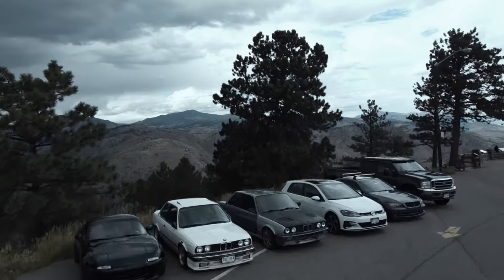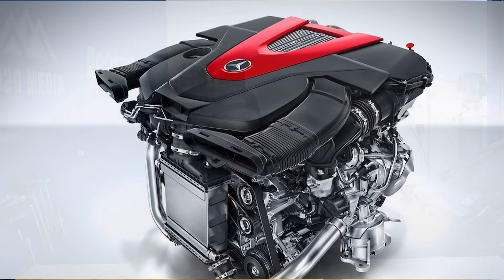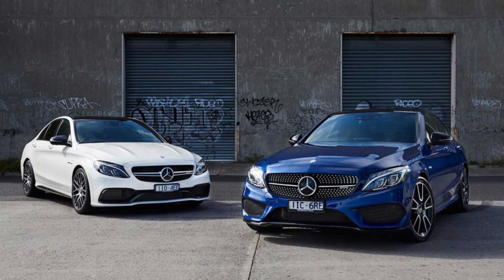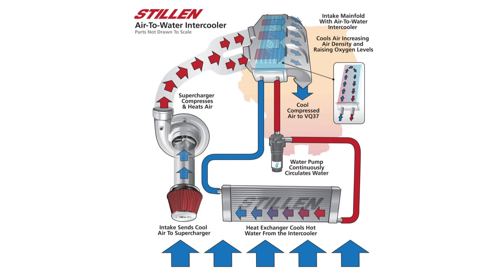How to Build a 500WHP C43 AMG! (DE30LA Engine)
Are you ready to unleash the full potential of your Mercedes Benz C43 AMG and transform it into a 500WHP+ powerhouse? In today’s video, Jake dives into the world of high-performance tuning with our comprehensive guide on How to Build a 500WHP+ Mercedes Benz C43 AMG! Jake will walk you through the top performance modifications and tuning strategies to take your C43 AMG to the next level. He also covers the history and engineering behind the M276 engine powering the Mercedes Benz C43 AMG and its capabilities and limitations when pursuing higher horsepower levels.

8020 Media owns and operates a portfolio of content websites and eCommerce stores in the Automotive industry. We provide over a million monthly readers with high-quality automotive content, focused predominantly on technical and performance modification guides.
00:20 – C43 AMG M276 DE30LA Engine History
01:28 – C43 AMG Stock Power Levels & Limits
02:44 – How to Build a 500WHP C43 AMG!
03:16 – The Best C43 AMG Mods #1 - Tuning
04:23 – The Best C43 AMG Mods #2 – Cold Air Intake
04:50 – The Best C43 AMG Mods #3 – Downpipe
05:48 – The Best C43 AMG Mods #4 – Intercooler
06:48 – Bonus C43 AMG Mod – Fueling
07:53 – Best Mercedes C43 AMG Performance Upgrades Summary